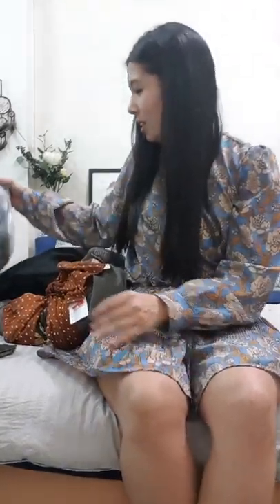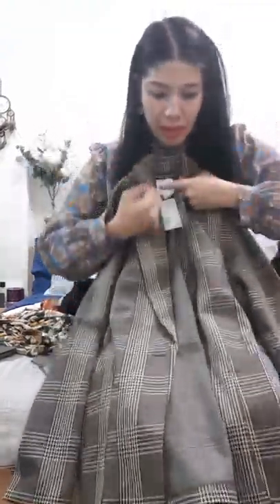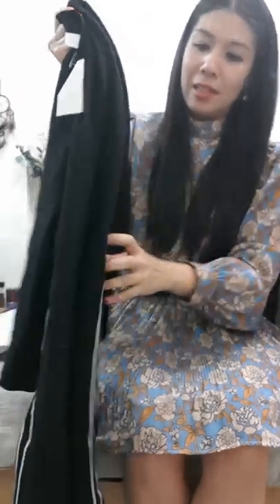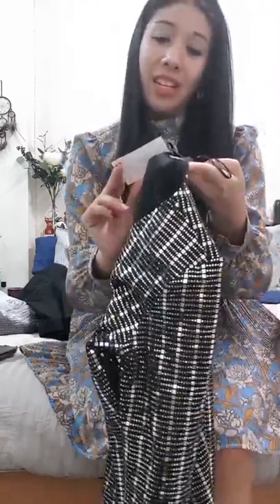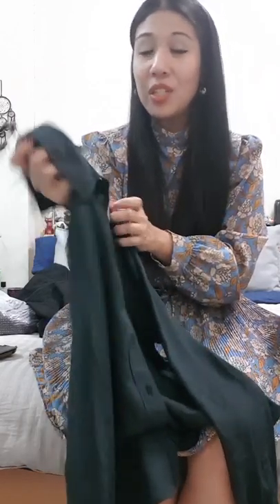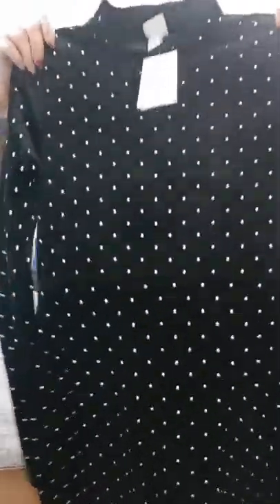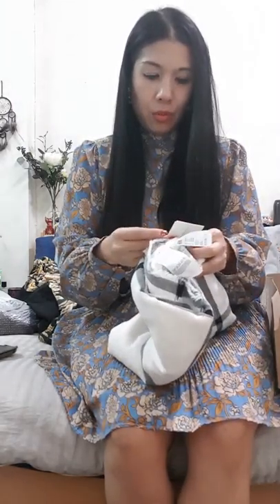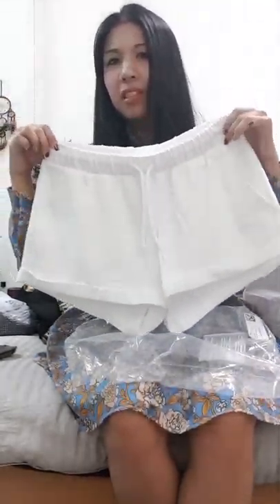First Vlog and H&M sale Haul 2019-2020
Hi my name is Jan and I love watching hauls! Thought I try to do one myself with my crazy H&M goodies I collected in Germany and Thailand. This is my first ever vlog!
Please be kind in the comments.